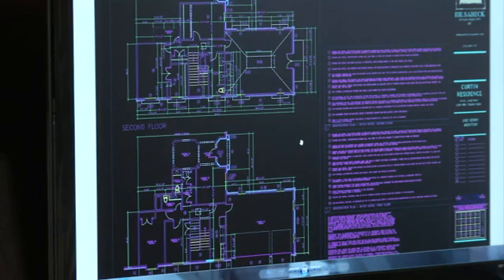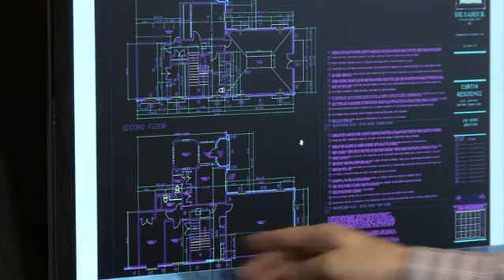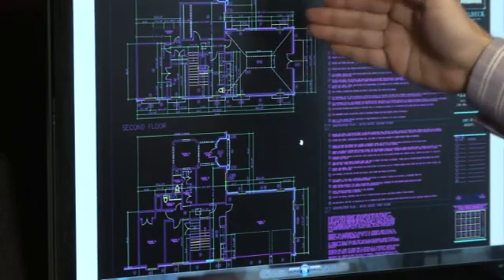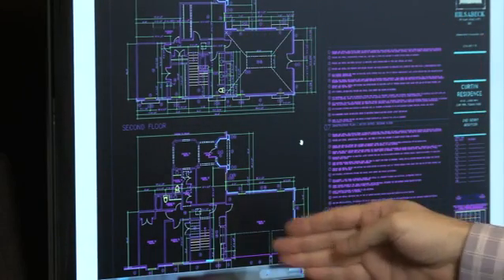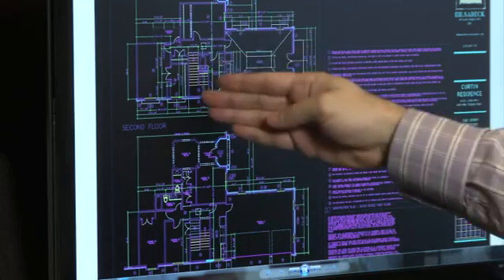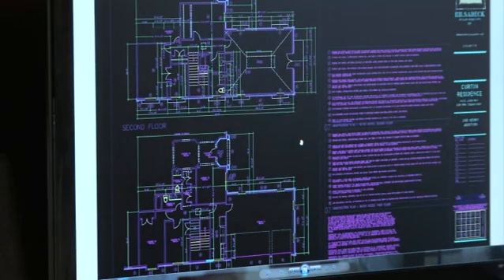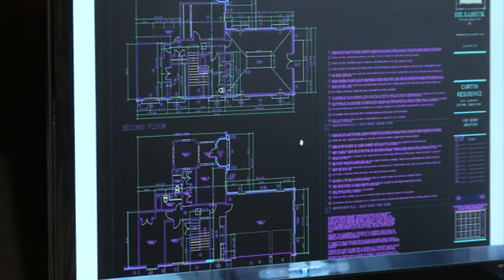How to Draw Floor Plans for Two-Story Houses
How to Draw Floor Plans for Two-Story Houses. Part of the series: Architectural Drawings. When drawing floor plans for two story houses, you'll have to include some very specific elements to make sure that your drawing is accurate. Draw floor plans for two story houses with help from a registered interior designer in this free video clip.